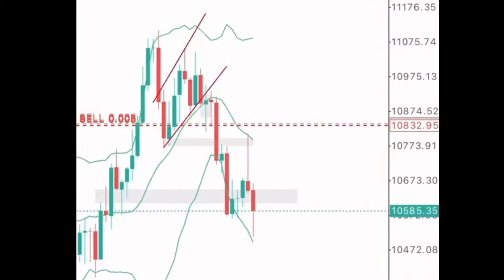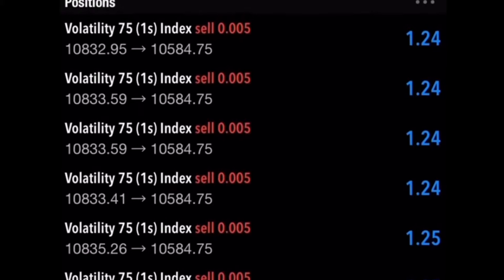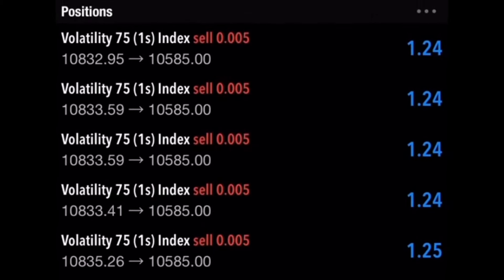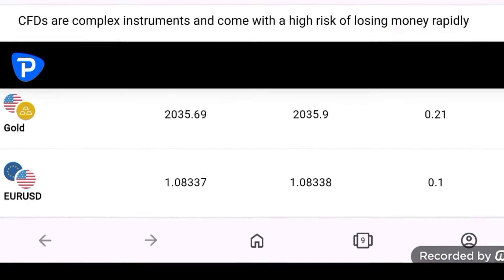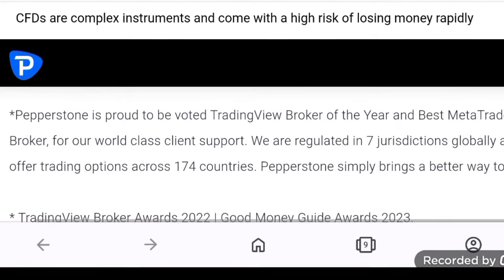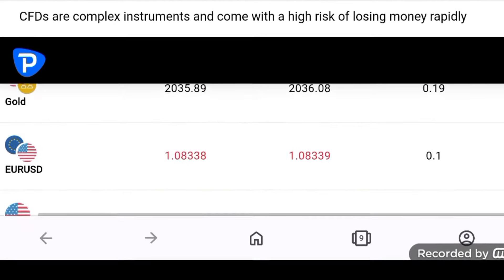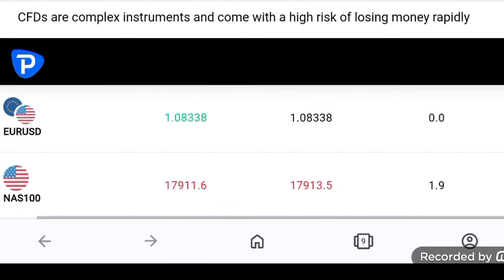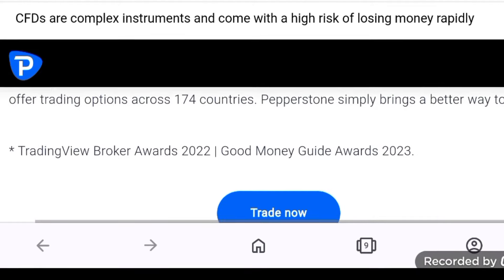From Anywhere: Start Your Global Trading Empire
How To Start Trading From Anywhere Around The World.

You voted us #1 best trading platform! Check us out...

Trade CFD from anywhere in the world where you're at..

Buy a Bear!

*IMPORTANT*

This video is not in any way advising or suggesting in making a decision or buying and selling suggestions on your trading or a financial advice. Past result doesn't guarantee that you will get the same result as trading requires enough capital and involves a lot of high risk. NO REPRESENTATION IS BEING MADE THAT ANY ACCOUNT WILL OR IS LIKELY TO ACHIEVE PROFITS OR LOSSES SIMILAR TO THOSE SHOWN. IN FACT, THERE ARE FREQUENTLY SHARP DIFFERENCES BETWEEN HYPOTHETICAL PERFORMANCE RESULTS OR TESTIMONIALS AND THE ACTUAL RESULTS SUBSEQUENTLY ACHIEVED BY ANY PARTICULAR TRADING PROGRAM. Furthermore, all internal and external computer and software systems are not fail-safe. Have contingency plans in place for such occasions. Innovative Market Analysis assumes no responsibility for errors, inaccuracies, or omissions in these materials, nor shall it be liable for any special, indirect, incidental, or consequential damages, including without limitation losses, lost revenue, or lost profits, that may result from reliance upon the information materials presented.

Join me on Google Pay and you’ll earn $3 when you opt in to Google Pay offers and rewards and make your first payment (min. $10)! Terms apply.

Trading With Azririch at Morich Channel

Master Basic Forex In 90 Minutes

Price Action Rule Every Trader Should Know

to sign up for Crypto.com and we both get $25

Best Ebook Become Really Good Forex Trader In Only 90 Days!